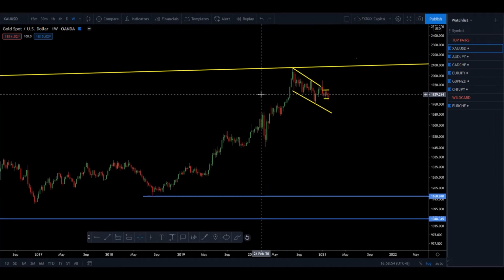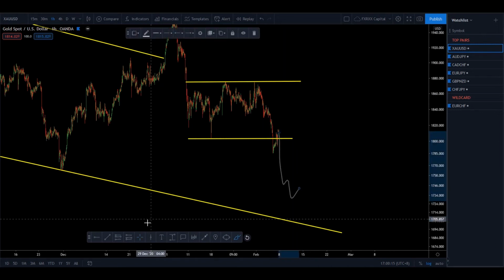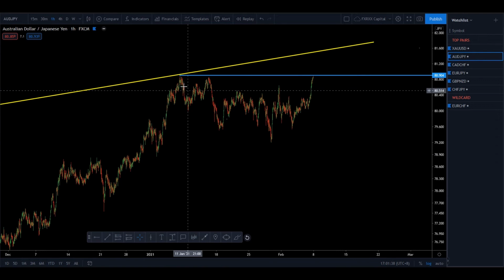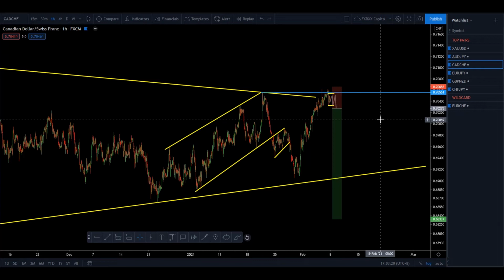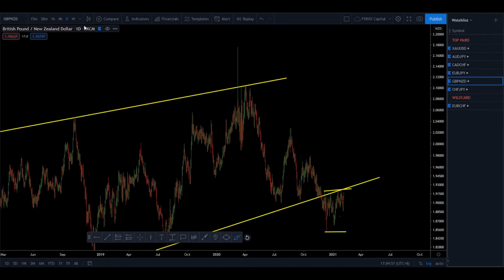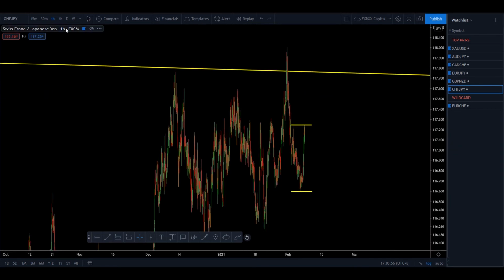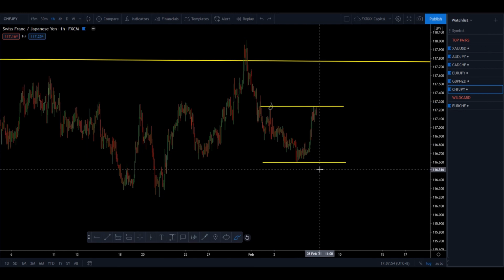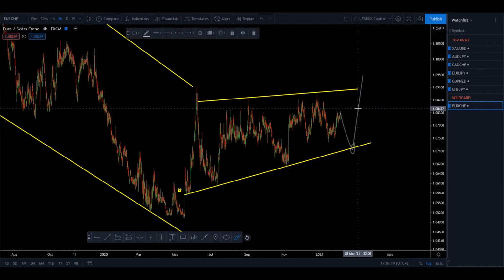WEEK 6 MARKET BREAKDOWN (8th February 2021 - 12th February 2021)